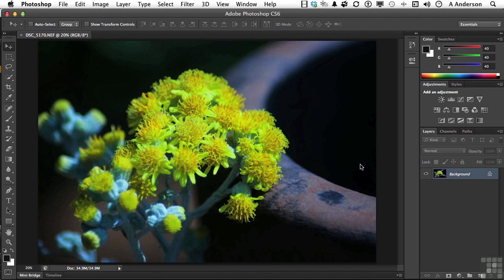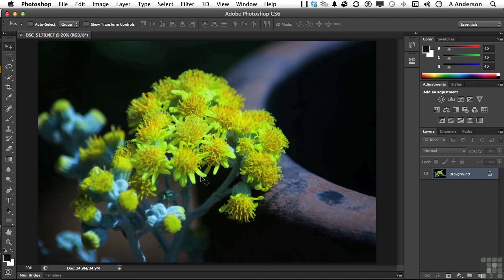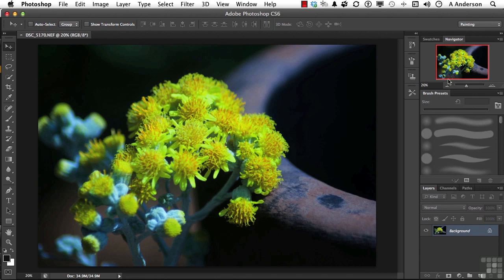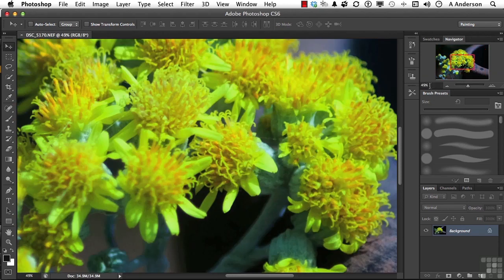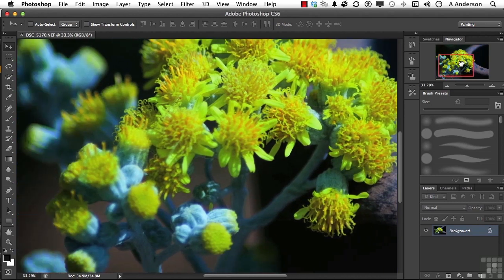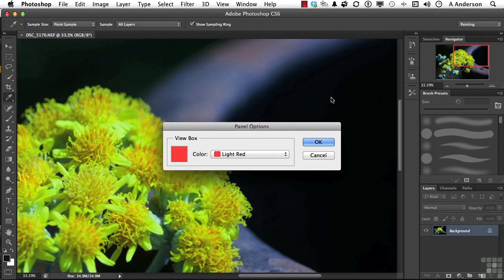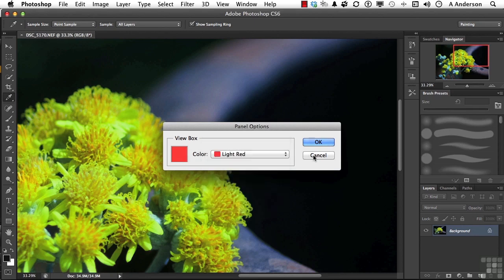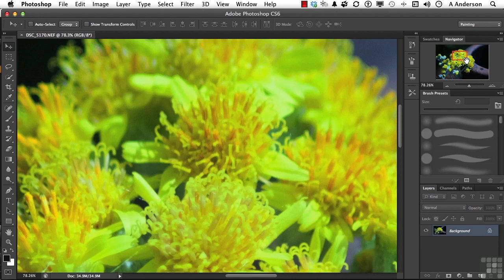04 07 Controlling Images With The Navigation Panel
04. Viewing - Controlling Images